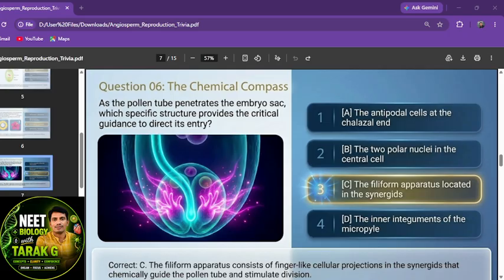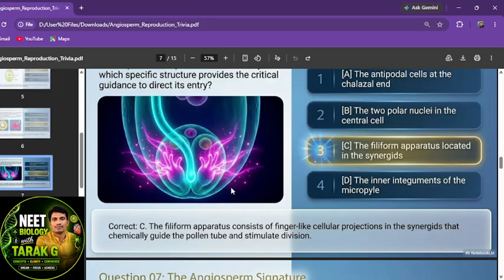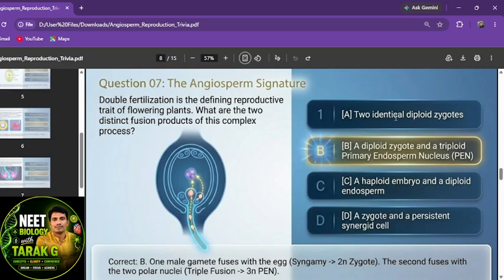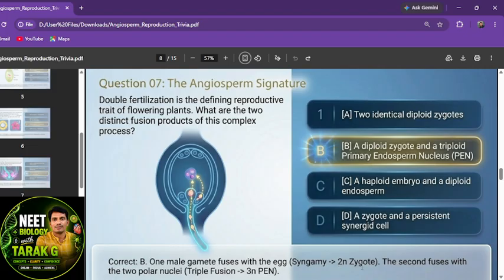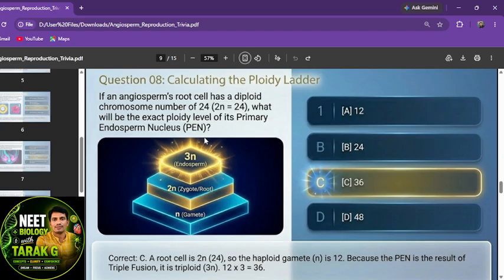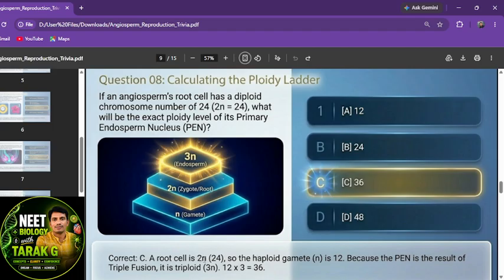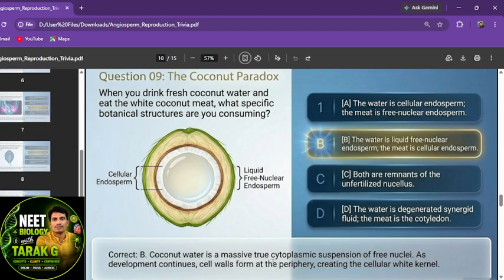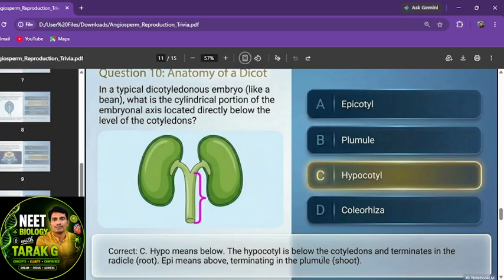100% NEET FOCUSED QUESTIONS | SEXUAL REPRODUCTION IN FLOWERING PLANTS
The embryo sac, or female gametophyte, is a specialized oval structure inside the ovule of flowering plants (angiosperms) that houses the female reproductive cells. It acts as the central site for fertilization and the subsequent development of the seed and plant embryo.Structure & OrganizationIn the most common type of flowering plant, the mature embryo sac is a 7-celled, 8-nucleate structure. It consists of the following components:Egg Apparatus (Micropylar end): Located at the entrance of the embryo sac, it contains 1 egg cell (which fuses with a sperm to form the zygote) and 2 synergids (which help guide the pollen tube).Central Cell: The largest cell in the center of the sac, containing 2 polar nuclei that FunctionThe embryo sac is responsible for double fertilization, a unique process in flowering plants. One sperm cell fertilizes the haploid egg to produce the diploid zygote (which grows into the embryo), while the second sperm cell fertilizes the central cell's polar nuclei to form the triploid endosperm (which provides nutrients to the growing seed).FormationThe embryo sac develops from a single haploid megaspore through a series of mitotic divisions. To explore the biological processes of megasporogenesis and The ovule in plants is a structure that encloses the reproductive cells in females which contains the nucleus, the integument and the female gametophyte.

“The embryo sac or female gametophyte is an oval structure present in the ovule of flowering plants.“

An embryo sac is said to form when the haploid megaspore nucleus divides. It possesses two haploid nuclei and six haploid cells which do not have cell walls.

In some cases, the haploid nuclei combine forming a single cell (endosperm motor cell). At the event of fertilisation, one male nucleus and egg nucleus combine for the formation of zygote leading to the development of the embryo. Endosperm nucleus forms with the fusion of the primary endosperm nucleus and second male nucleus.